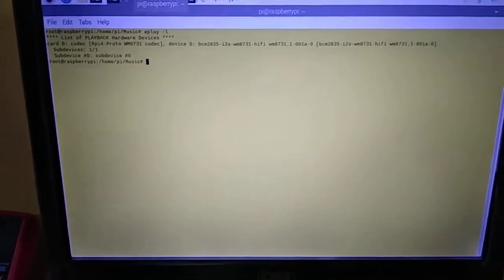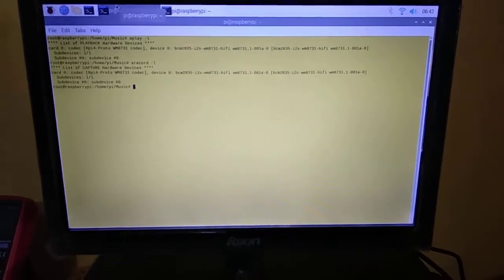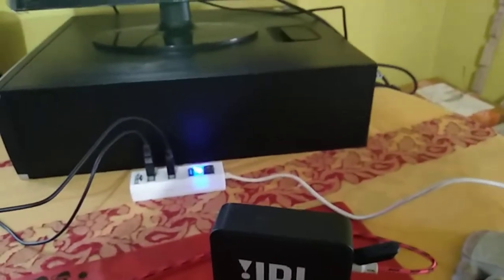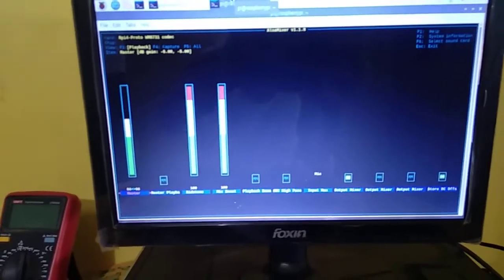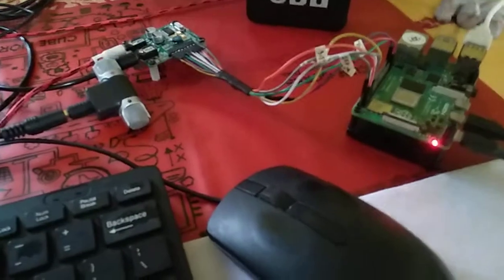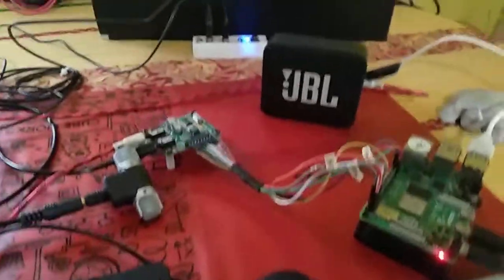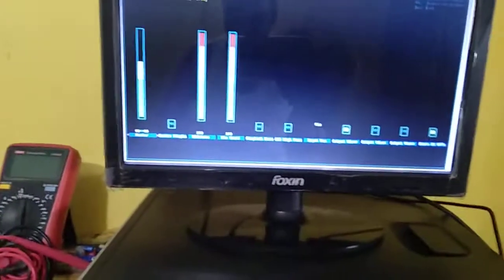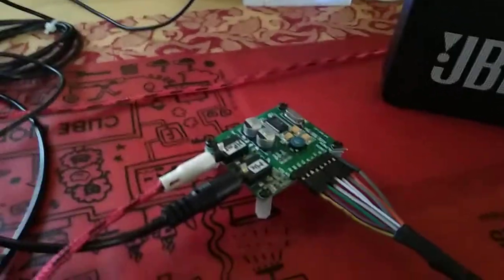WM8731 with Rpi4(Audio Playback & Record Loopback)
Here, we have WM8731 audio codec from Wolfson Microelectronics, successfully interfaced on I2C with Rpi4. WM8731 Driver & Device tree overlay support were added & implemented for the same. WM8731 provides HPOut/LineOut & has internal HPOut Amplifier along with LineOut. Here in this module, HPOut is exposed. Alongside, LineIn/MICIn is also provided, along with ADC oversampling/decimation filters support. Here, in this demonstration, I have used MICIn. LineIn or MICIn can be selected & configured by programming internal register. Also, SideTone attenuation is provided for MICIn. Volume control/Mute/Zero crossing/De-Emphasis/HPF control is provided for Audio Playback. Audio playback is shown here at 48kHz sampling rate, stereo, 32-bit PCM, I2S & Audio recording at 48kHz, stereo 32-bit PCM. It works !!